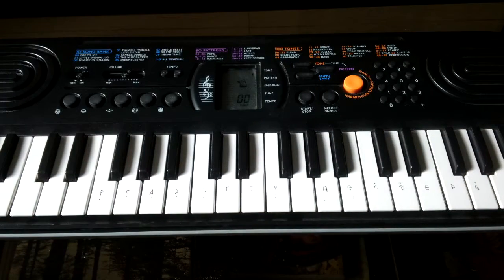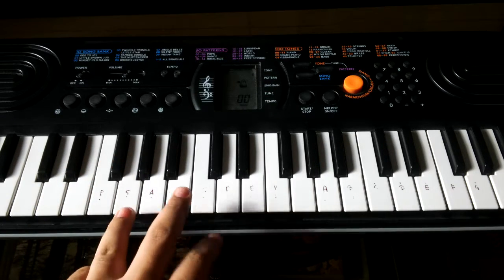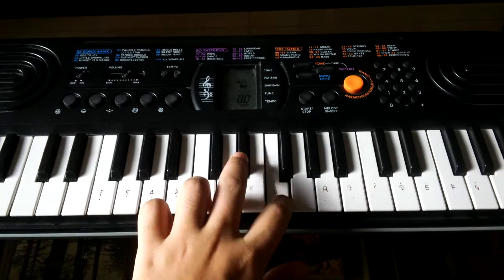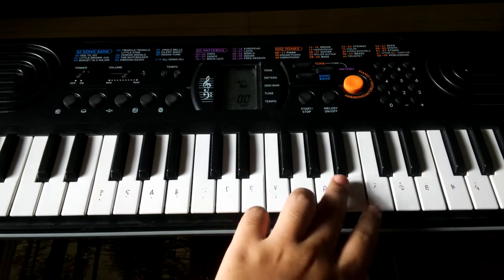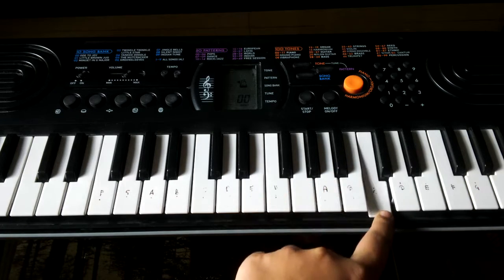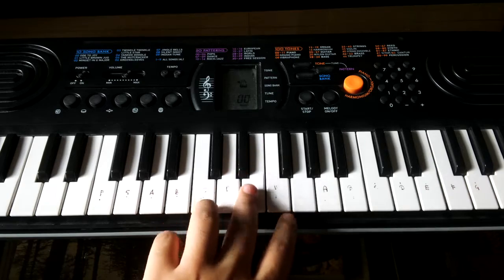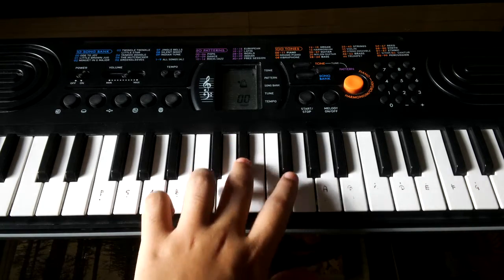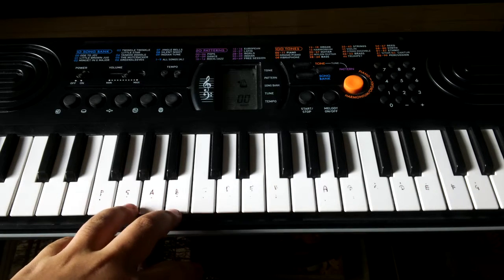Playing The Mission Impossible Theme Song on a Keyboard